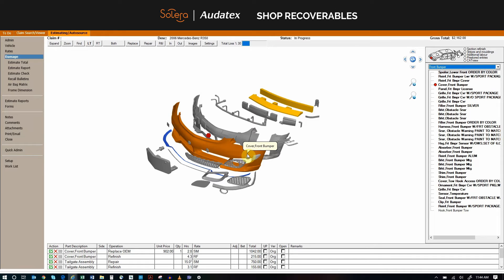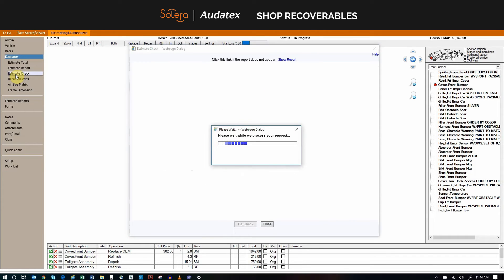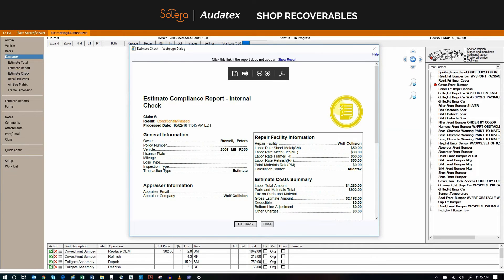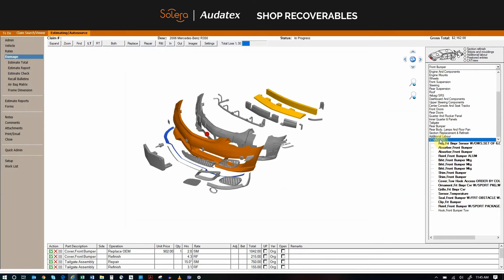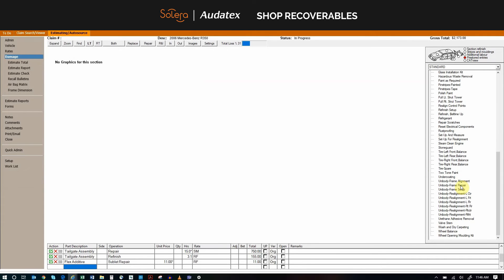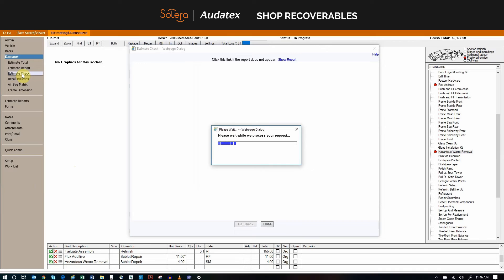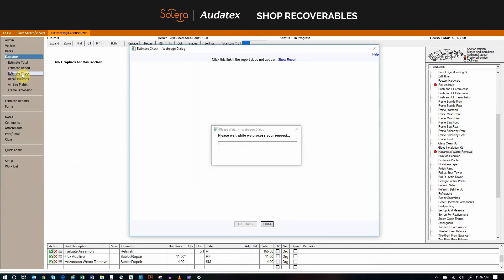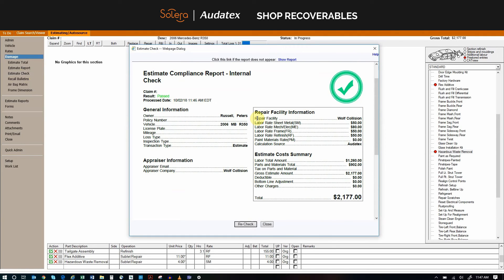Shop Recoverables Demo by Solera Canada (Audatex)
A quick video that shows how our Shop Recoverables product works to earn shops hundreds of dollars per month. This simple Audatex Estimating add-on alerts estimators if they miss any items.